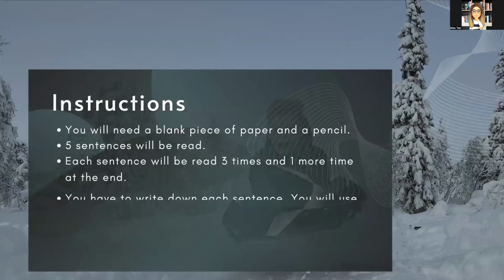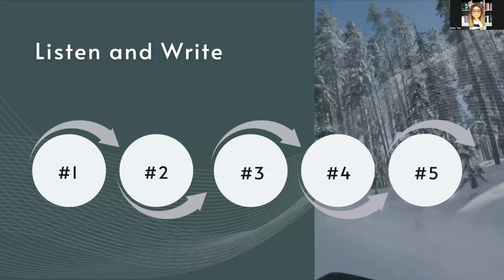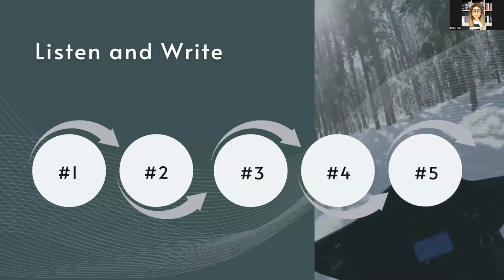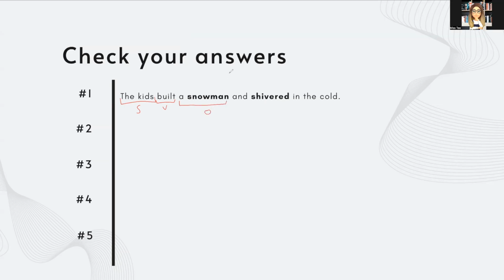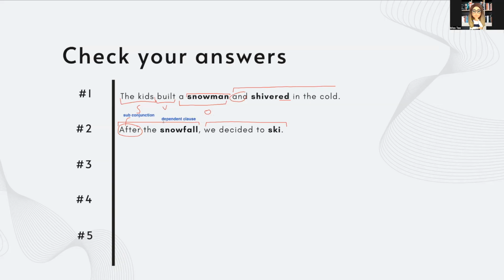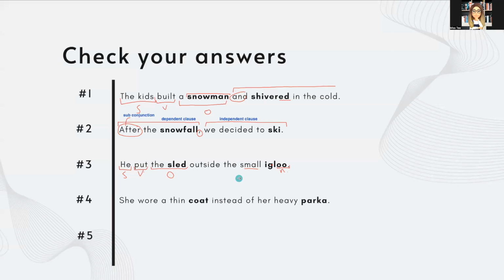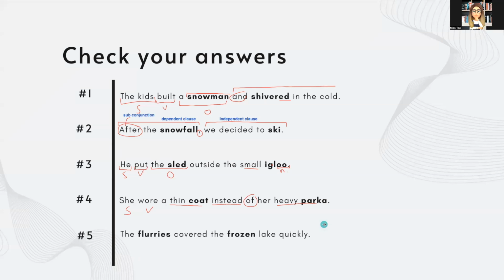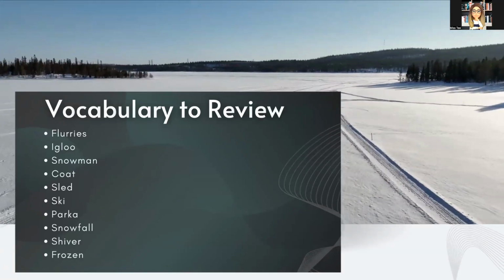Practice English with Daily Dictation- Winter Fun, Low Int Level [Day 3]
Welcome to Daily Dictation!

Use this video to develop your skills in General English or to help you prepare for IELTS, TOEFL, PTE or CELPIP.

This video has an interactive listen and write exercise, answers with grammar explanation, some spelling tips, and a vocabulary list.

This video is for low intermediate English speakers.

0:00 Introduction
01:35 Sentence 1
02:02 Sentence 2
02:26 Sentence 3
02:52 Sentence 4
03:18 Sentence 5